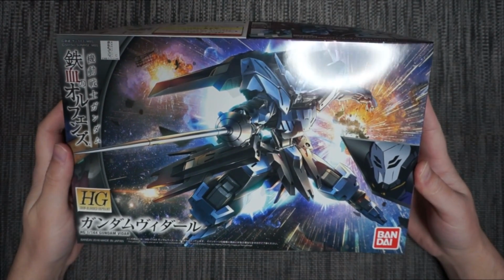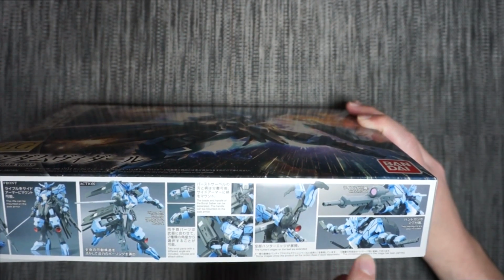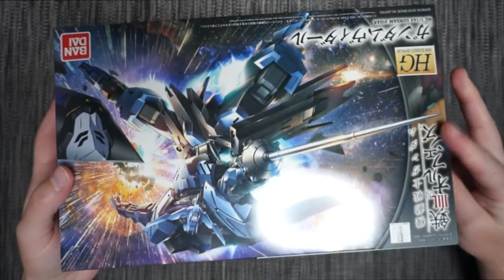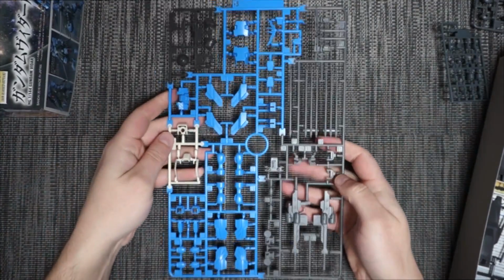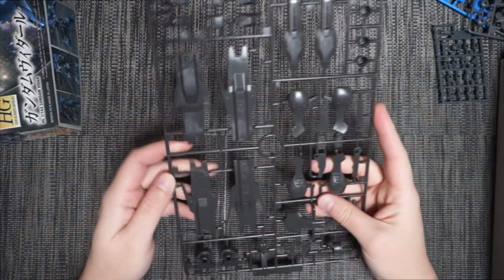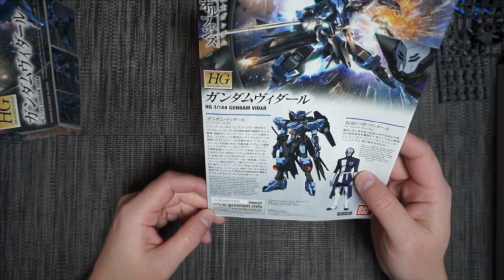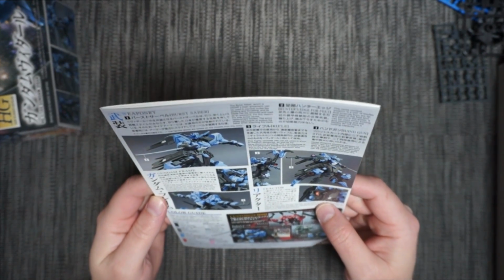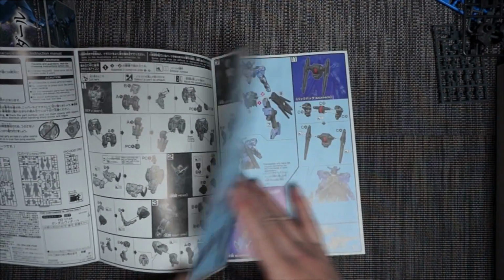Bandai HG Gundam Vidar Unboxing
Bandai Iron-Blooded Orphans
1/144 HG Gundam Vidar

Available at HobbyLink Japan!